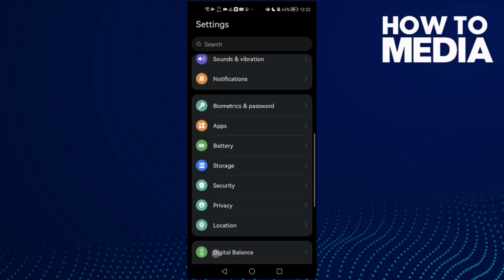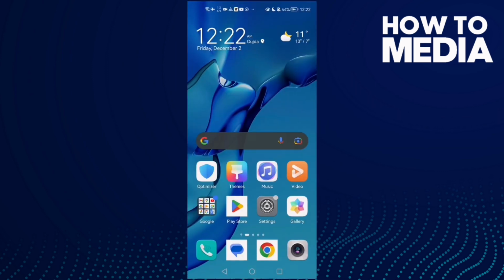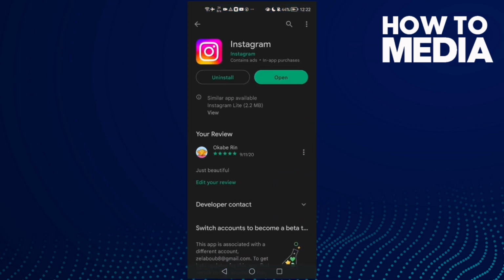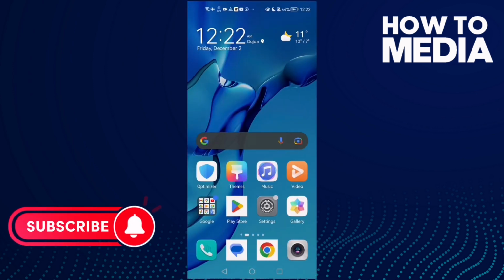How to Fix and Solve Instagram Video Call Not Showing on Android or iphone - IOS phone ig Problem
in this video we discuss :